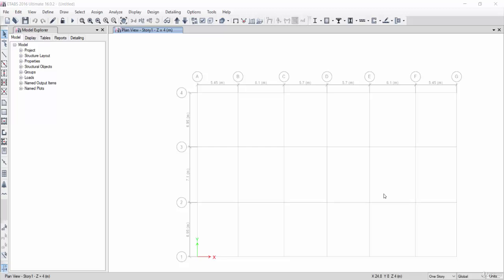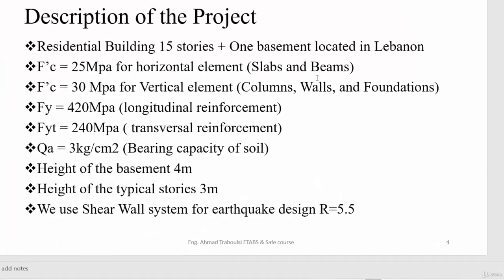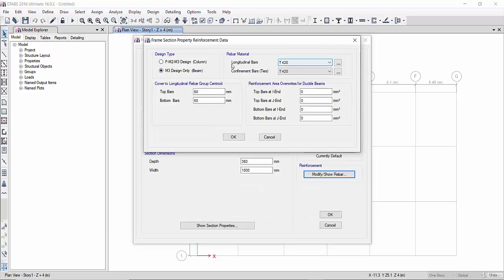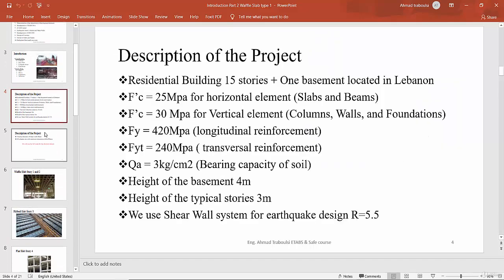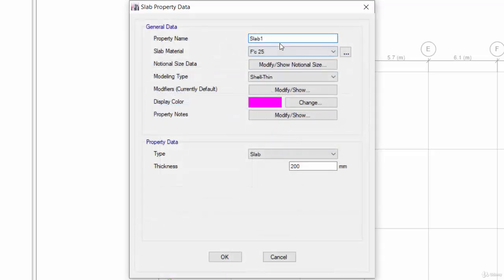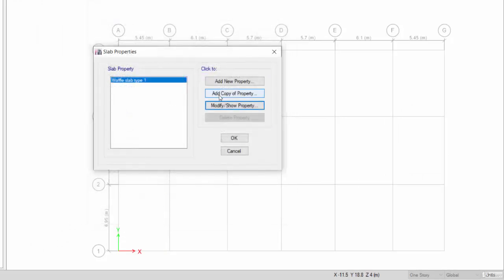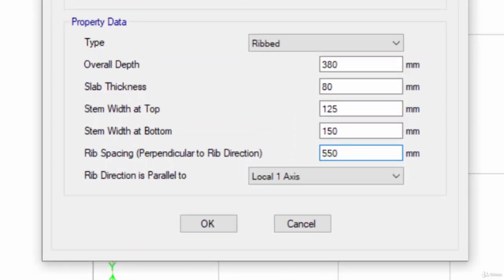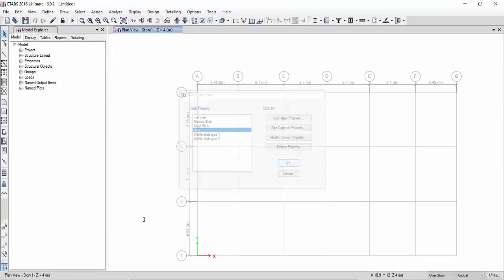11 Define Sections